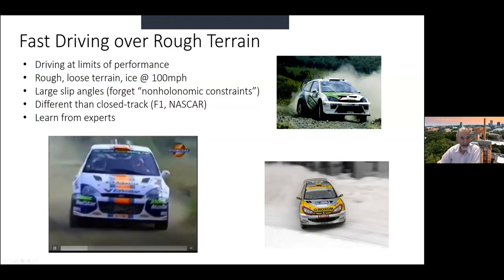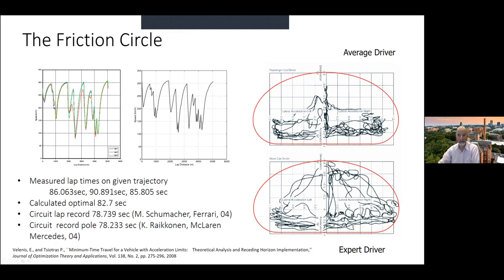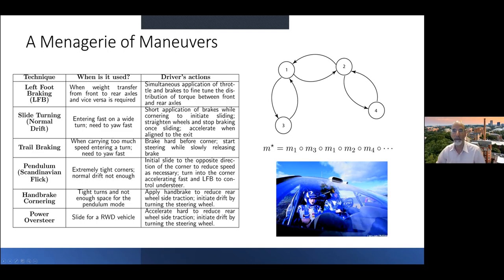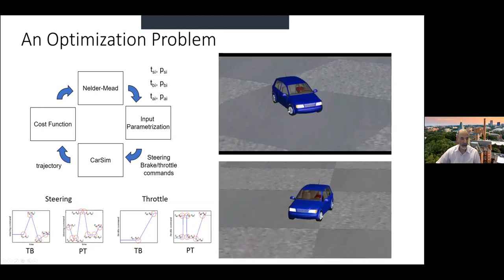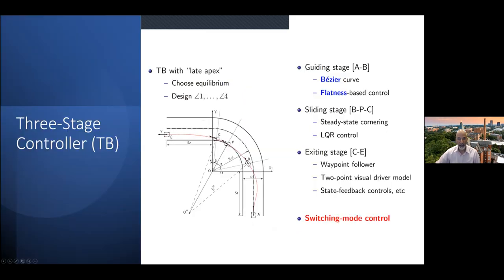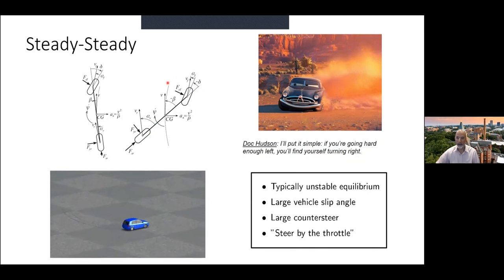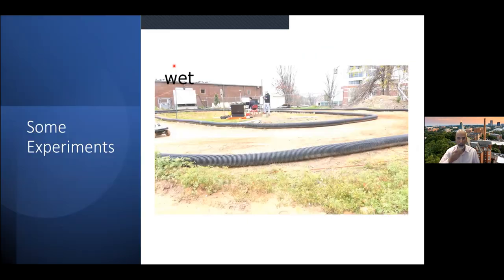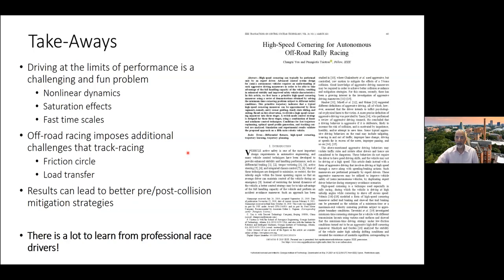[ICRA21 Autonomous Racing] - Panagiotis Tsiotras (G. Tech): Modeling and Control Design for Racing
Panagiotis Tsiotras (Georgia Tech) - Fast and Furious: Modeling and Control Design for Competitive Car Racing

Dr. Panagiotis Tsiotras is the Dean’s Professor in the School of Aerospace Engineering at Georgia Tech and the associate director of the Institute for Robotics and Intelligent Machines. He is a Fellow of the AIAA, and a Senior Member of the IEEE. He is currently the chief editor of Frontier in Robotics & AI in the area of space robotics. His research interests include nonlinear and optimal control and their connections with AI.

Workshop Chairs:
Madhur Behl (University of Virginia)
Johannes Betz (University of Pennsylvania)
Rahul Mangharm (University of Pennsylvania)
Venkat Krovi (Clemson University)